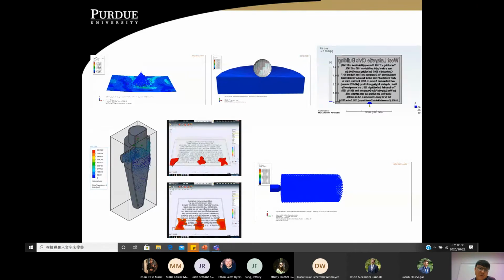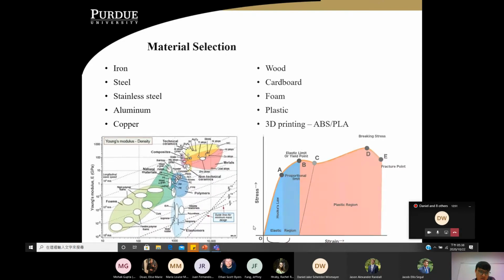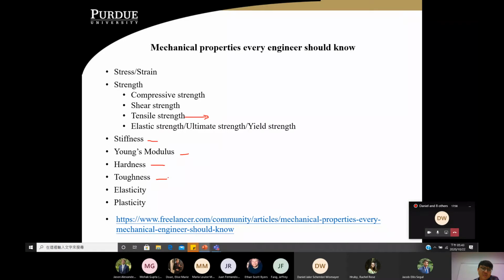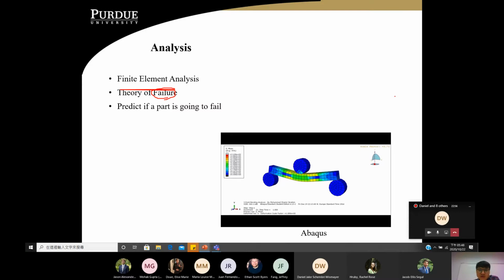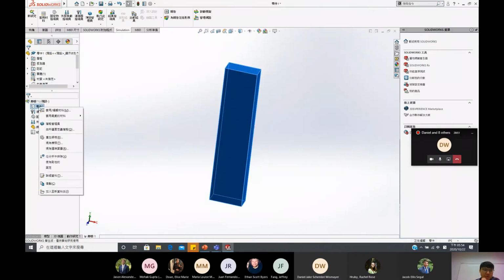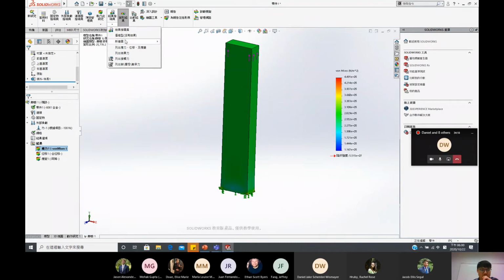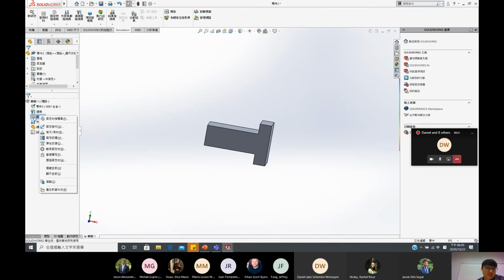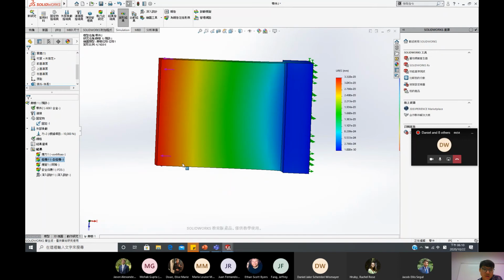EPICS Finite Element Analysis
This session will cover the primary example of setting the condition for running FEA model.